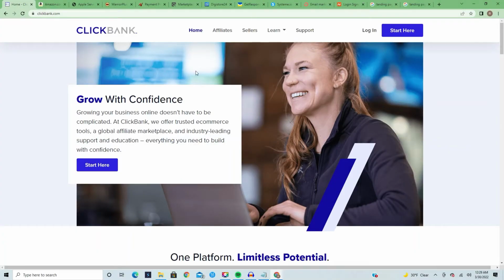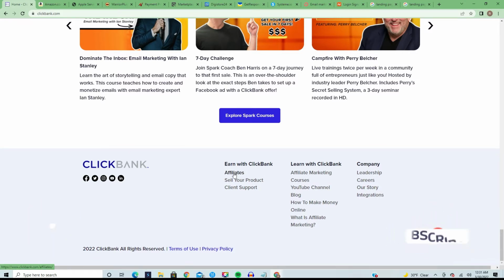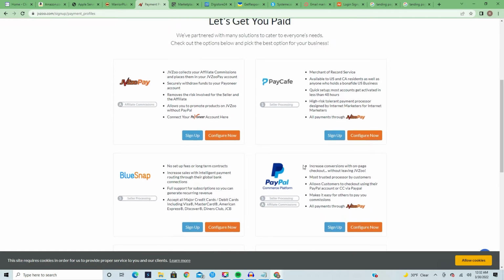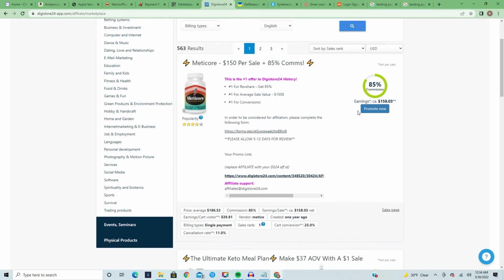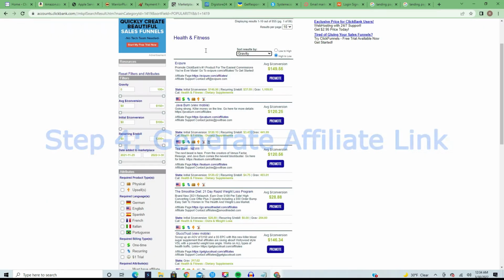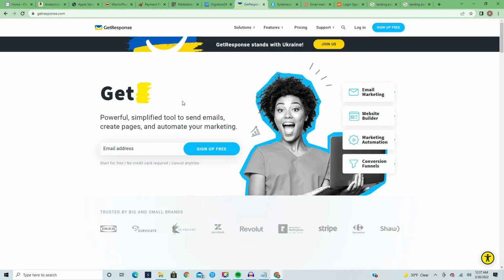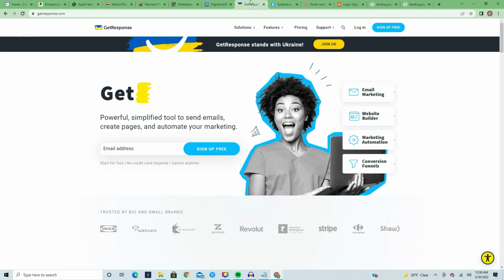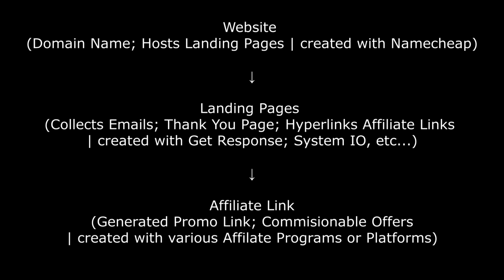How To Promote Affiliate Links | Affiliate Marketing Tutorial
this video is about showing how to establish affiliate links step by step. Be ready for growth and to have a successful mindset while making some money.

Timestamps:

00:00 - Quick Intro

00:41 - How to create Affiliate Links

01:01 - Choosing Affilate Platforms

01:53 - Create An Account

02:34 - Choose a Product

03:34 - Generate Affiliate Link

05:00 - Creating An Online Affiliate Marketing Business

05:39 - Creating A Website

06:18 - Landing Pages

07:36 - Book A Call

07:52 - Outro

Sign-up for Buzzsprout to host your podcast (and get a free $20 Amazon Gift Card):

For Your Online Business Learn How to get Massive Leads on Tiktok Leads for $1:

My YouTube Channel is meant to be an advice channel. A guide. There is so much information out there, it can get overwhelming.
And some are willing to take advantage of that, hoping you all get lost somewhere in the ether. I'm dedicating this channel to connect and be vulnerable with everyone who have
decided to wake up and go on a journey of self discovery to find inner peace and financial freedom. I want this the content to help along your journey.

affiliate marketing tutorial, affiliate marketing tutorial for beginners, passive income ideas, passive income, ways to make money online, make money online,
ways to make money online, how to promote affiliate links
affiliate marketing, online business ideas, business ideas, best business ideas